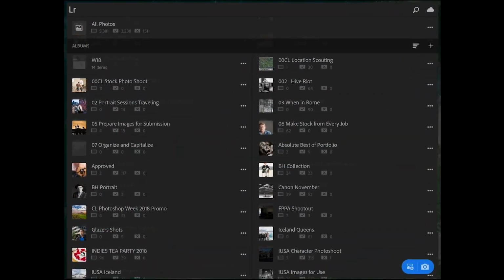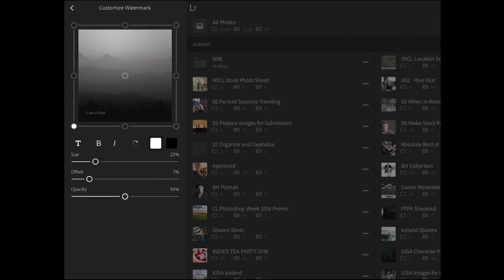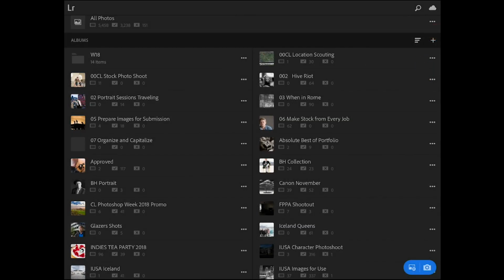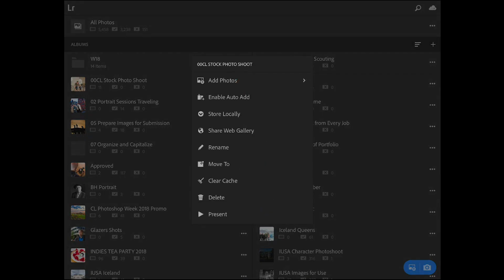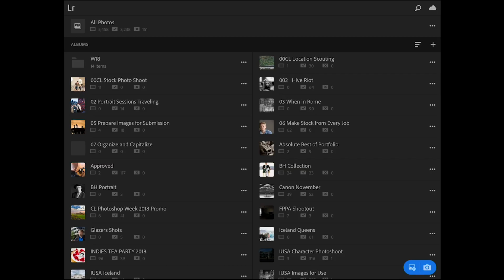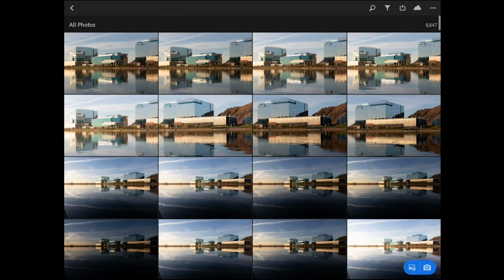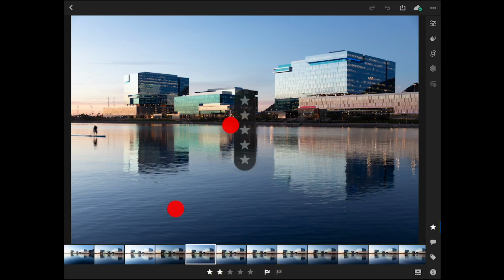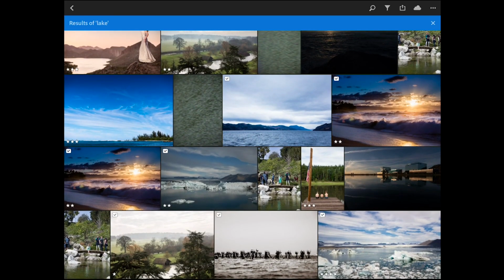Jared Platt teaches Mobile Photography Workflow with Lightroom CC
Jared Platt, a renowned photography teacher, walks viewers through an optimized Adobe Lightroom workflow designed for photographers on the go. The focus is on using mobile devices like an iPad or iPhone to manage, edit, and share photos seamlessly, highlighting the flexibility and power of Lightroom CC (formerly known as Lightroom Mobile) in a cloud-based environment.

Platt begins by discussing the freedom modern photographers have to capture and share images instantly, emphasizing the importance of sharing your work as soon as possible. He then transitions into a practical demonstration, where he shows how to import photos directly from a camera to an iPad using a USB dongle. This dongle connects via the iPad’s lightning port and speeds up file transfer with its USB 3 compatibility. Platt advises against using a USB card reader due to its slower speed but keeps one handy as a backup.

Once the images are imported, Platt navigates the process of organizing and editing them within Lightroom CC. He highlights the ease of syncing photos to the Adobe Creative Cloud, ensuring that your images are backed up multiple times—on your device, in the cloud, and eventually on your home computer. This backup process is crucial for photographers who are traveling and want to secure their photos at every step.

Platt also discusses various Lightroom settings, like enabling auto-import, adjusting preferences for cloud storage and syncing, and customizing metadata and watermark options. He warns viewers about the potential risks of sharing location data embedded in photos, especially when photographing sensitive subjects or locations.

The video is not just about technical steps; Platt also provides insight into efficient organization within Lightroom. He explains how to create and manage albums and folders, sort and search through images, and store files locally on your device for offline editing. This is particularly useful for photographers who may find themselves without reliable internet access.

Throughout the tutorial, Platt uses a mix of humor and practical advice, such as his playful use of a coffee mug to symbolize different locations, to keep the audience engaged. He concludes by encouraging photographers to utilize Lightroom’s mobile capabilities to enhance their workflow, whether they are working from a coffee shop or an airplane, reinforcing the idea that professional-level photo editing no longer has to be tied to a desktop computer.

This video is an essential guide for photographers looking to optimize their mobile photography workflow, offering both a detailed step-by-step process and a deeper understanding of how to leverage Lightroom’s cloud-based features for maximum efficiency and creativity.